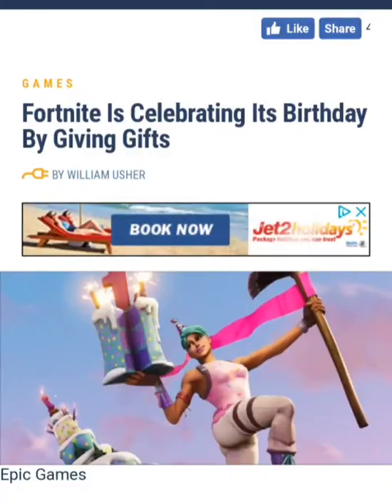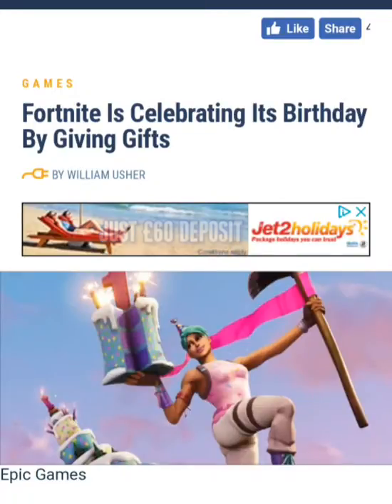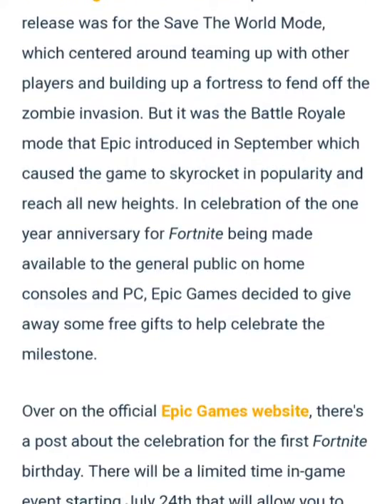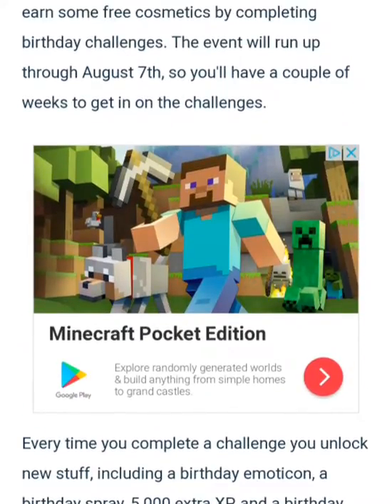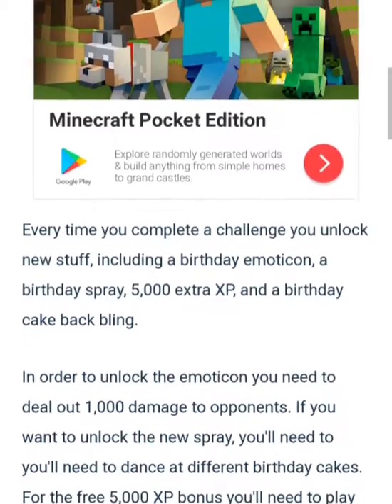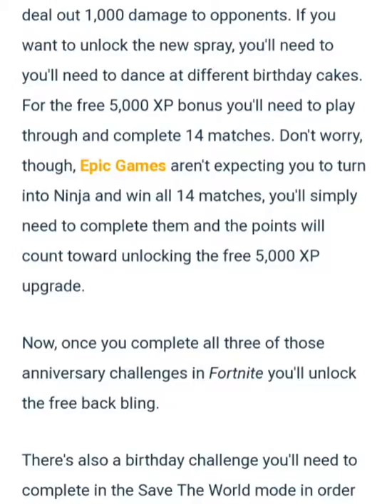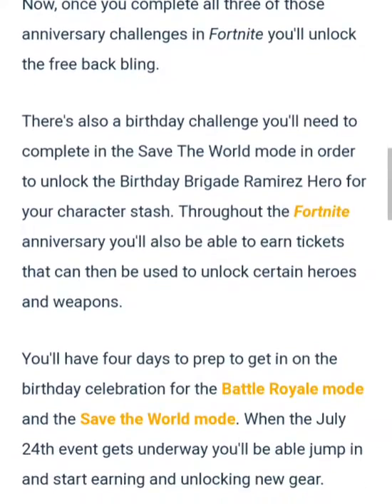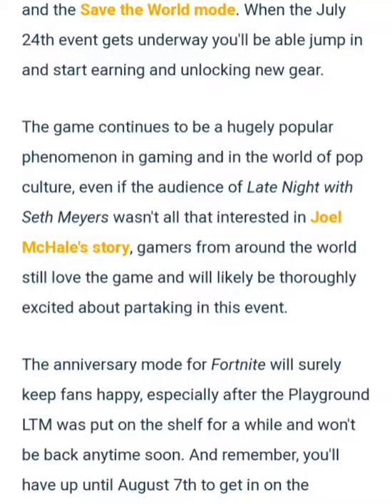Fortnite Birthday Rewards (Fortnite Battle Royale)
Hi guys today I have another video. I hope you enjoyed it.